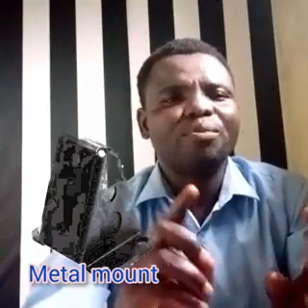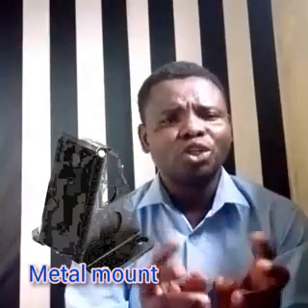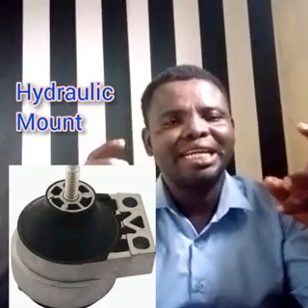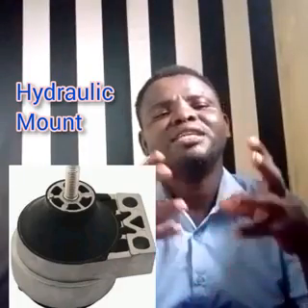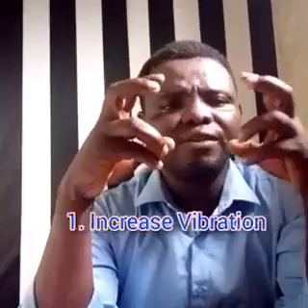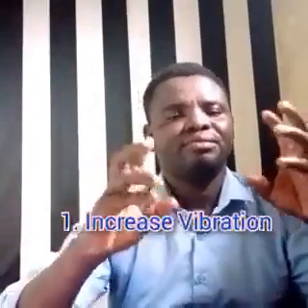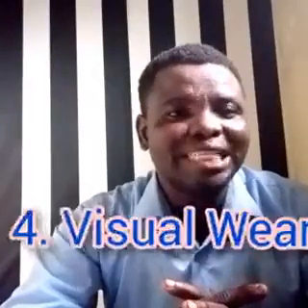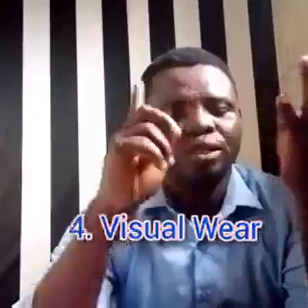How To Know If Engine Mount is Bad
This video explained the symptoms of bad engine mount.

The video also explain how to tell if engine mount are bad.

The video defined engine  mount as the part that holds the engine.

Engine Mount is made of rubber materials so that there is no direct metal-to-metal contact between the engine and the equipment body.

The video mentioned 3 signs of bad engine mount
- Increase Vibration
- Impact Noise
- Engine Movement
- Visual Wear

The video also mentioned the functions of engine mount
- To secure an engine into a machinery
- To absorb any shock and vibration, when                the  machinery is operating.

The video emphasize why bad engine mount must be replaced.